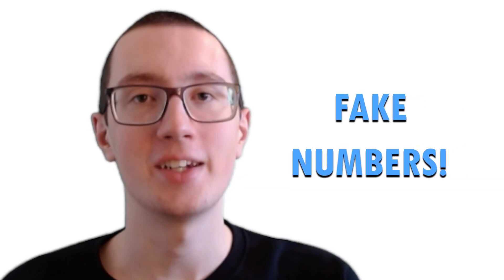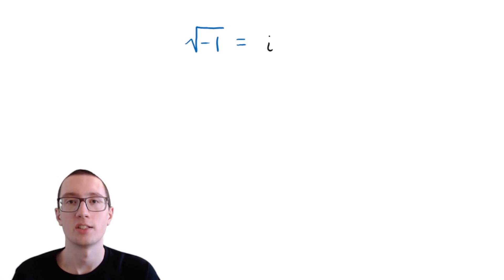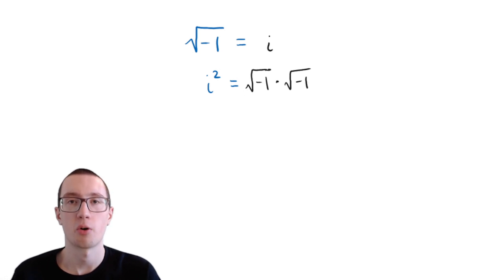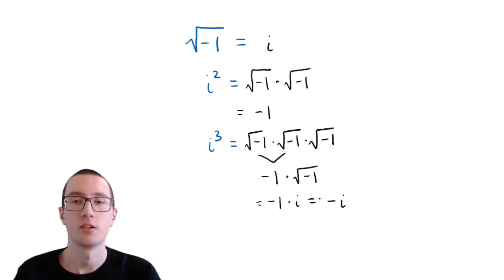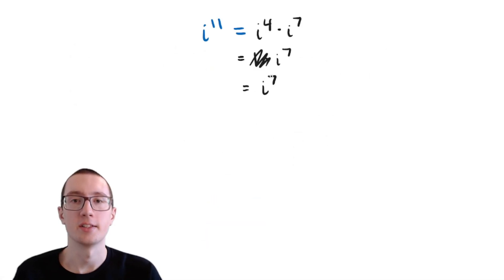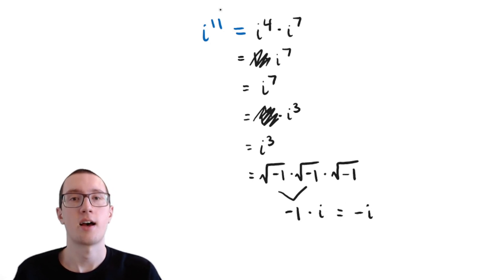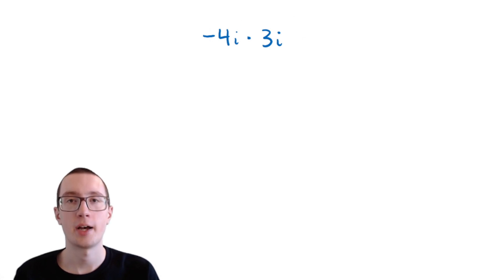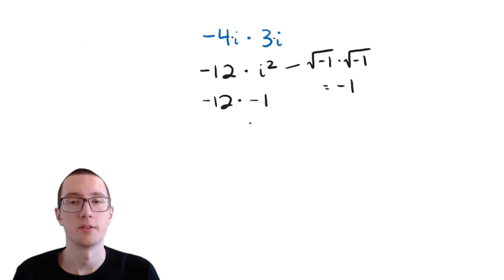Master Imaginary Numbers in 10 Minutes! [Algebra]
Remember when you were told that you can't take the square root of a negative number? Well, you've been lied to. Sort of. Learn what an imaginary number is, why they exist, and how to solve problems such as i to an exponent and simplifying negative square roots!

🕓 VIDEO CHAPTERS 🕓
0:00 - What are Imaginary Numbers?
1:21 - i^2, i^3, and i^4
2:34 - i to Large Exponents
4:07 - Square Root of a Negative Number (Rational)
5:08 - Square Root of a Negative Number (Irrational)
6:33 - Multiplying Imaginary Numbers
7:38 - Multiplying Negative Square Roots